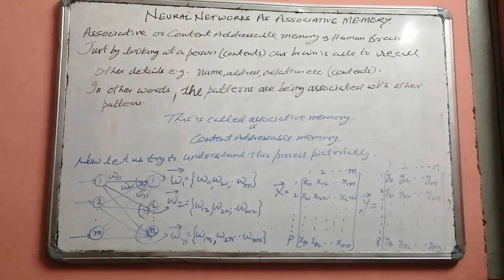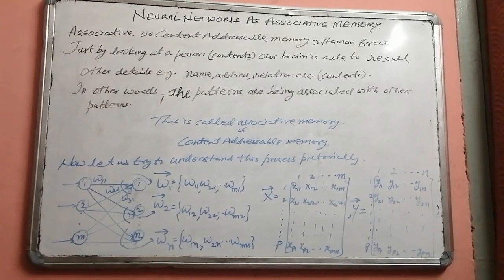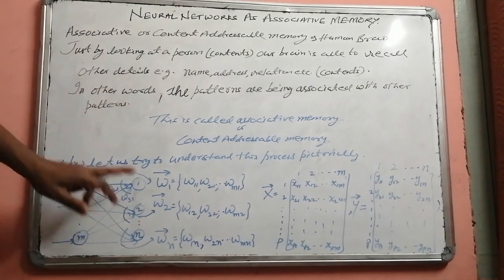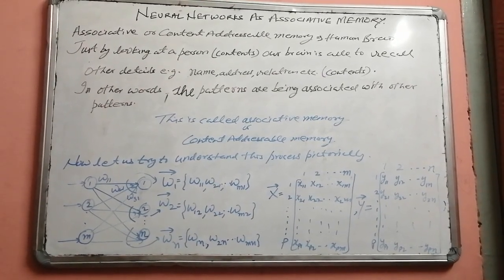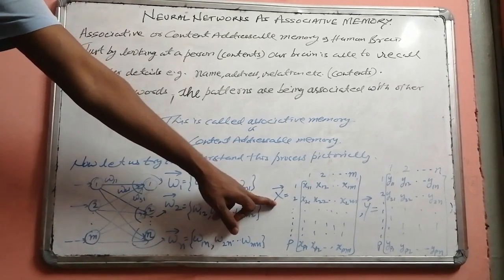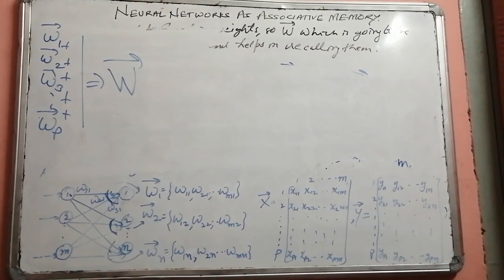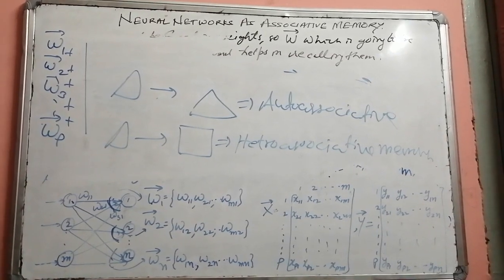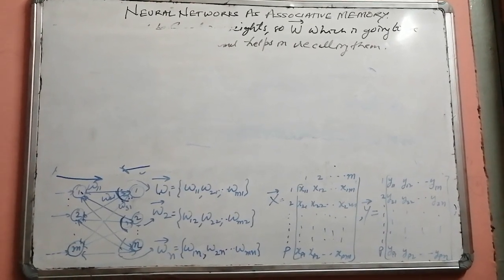Neural Networks as Associative Memory - 1: Introduction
Neural Networks as Associative Memory